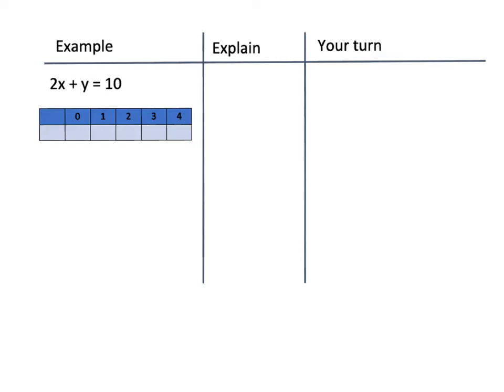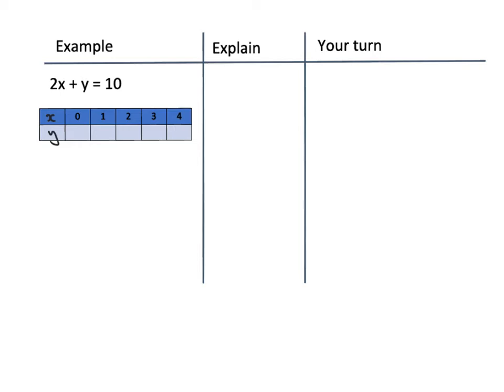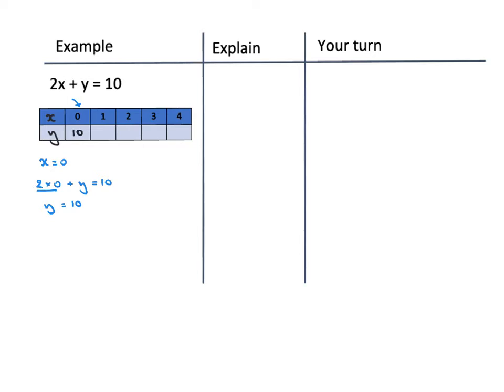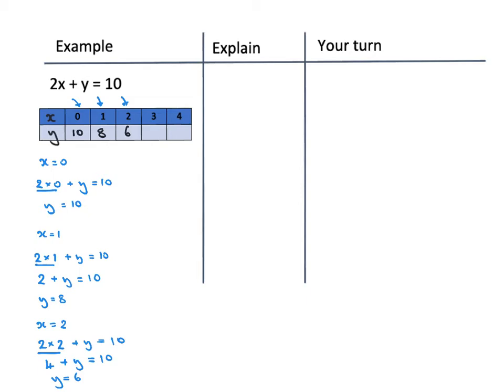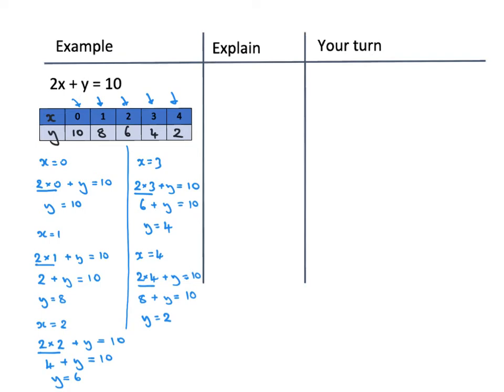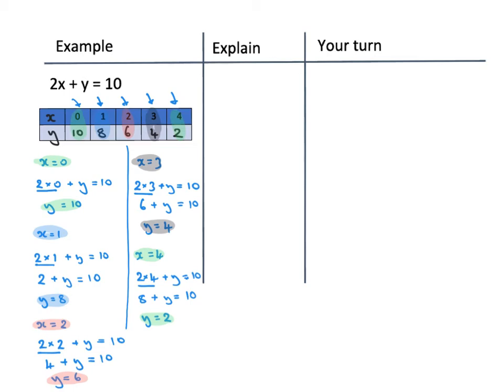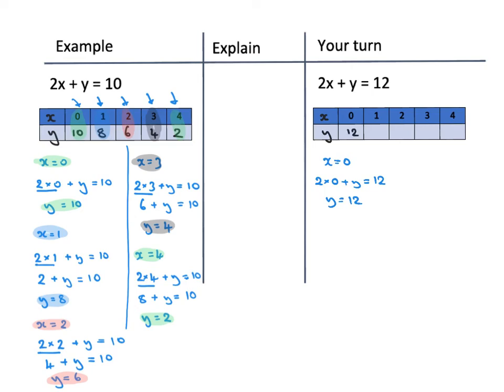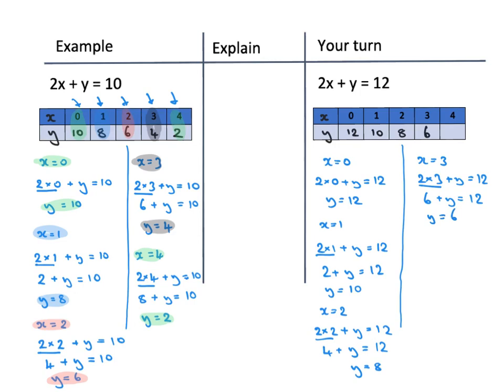Completing a table of values for a linear equation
Building on the work of Craig Barton and variationtheory.com this video explains the addition of completing a table of values for a linear equation using an "example problem pair".